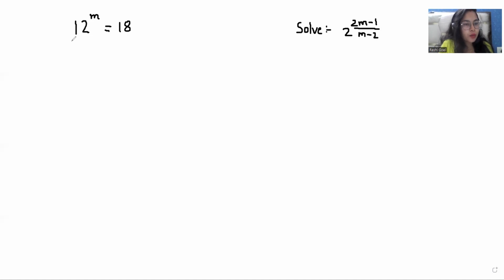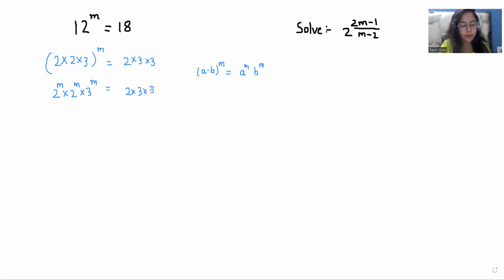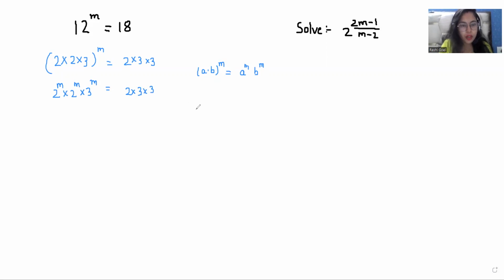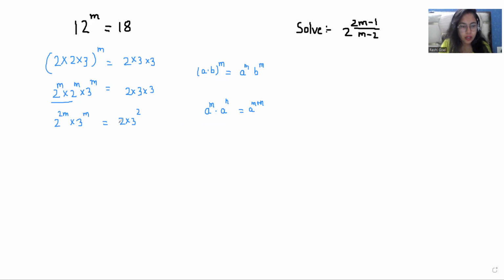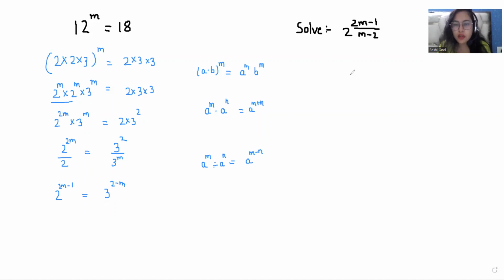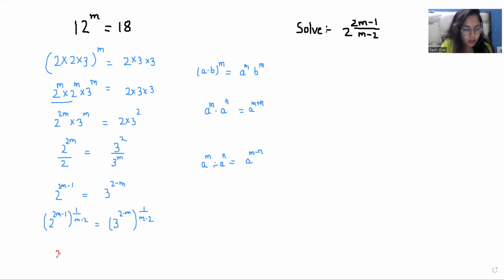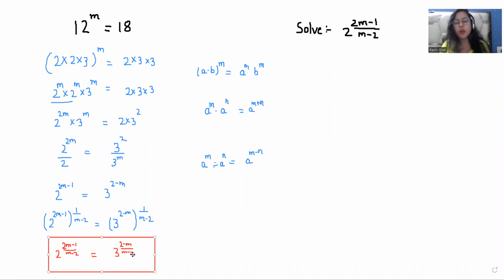Nice Algebra Problem | Mathematics Olympiad | Solve it quickly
Learn how to solve If 12^m = 18 Then 2^((2m-1)/(m-2)) = ? =?   Learn the Trick

12^m = 18
2^((2m-1)/(m-2)) = ?
Math Window
Route to Mathematics
olympiad
math olympiad
olympiad algebra
exponential equation
system of equations
pre math
Poh Shen Loh
Olympiad Mathematics
Substitution method
Manipulation
Mathologer
Olympiad Question
olympiad awards
just Algebra
Don't Memorise
Syber math
Math Booster
Olympiad mathematics
olympics math
olympics mathematics
Number Theory
mathcounts
just algebra
MathByRashiGoel
MindoverBody
blackpenredpen
math olympics
olympiad exam
math olympiada
British Math Olympiad
olympics math
olympics mathematics